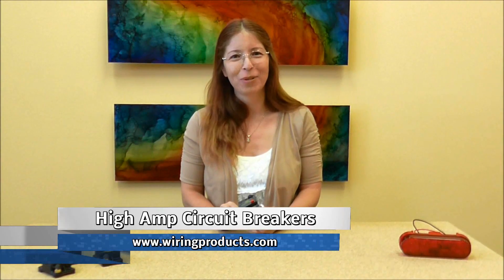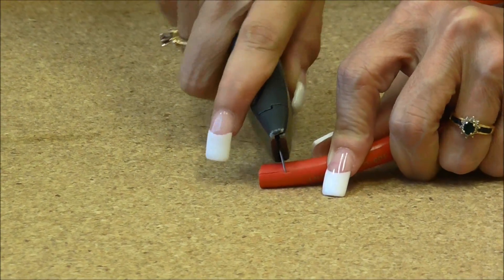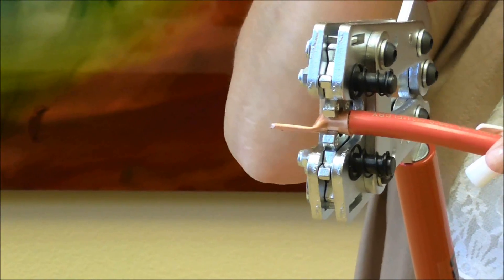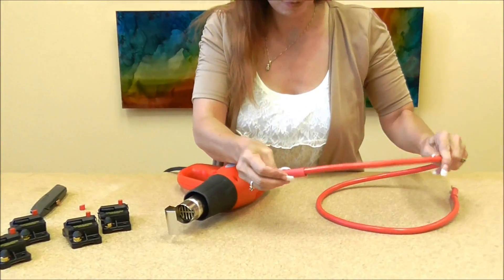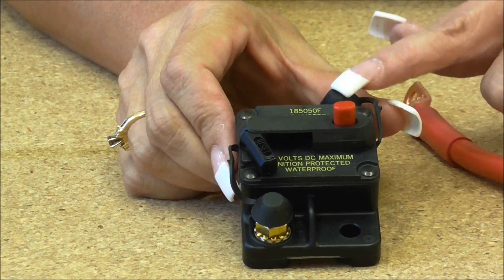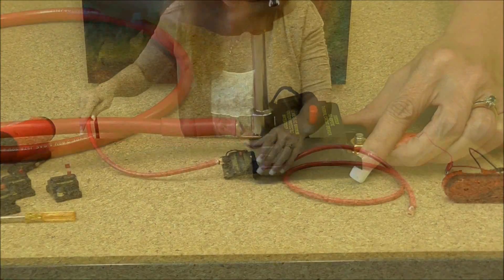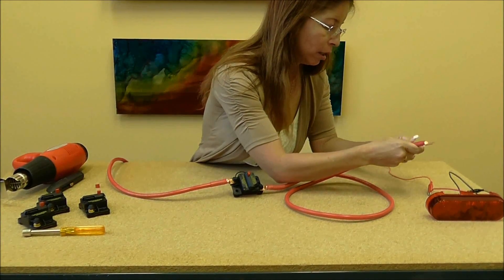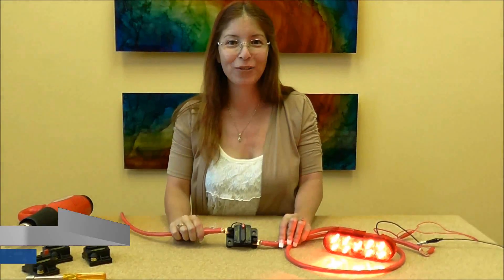High Amp Circuit Breakers for automotive use with Wiring Products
This is one of our longest videos. It is a how to video that covers cutting and stripping automotive battery cable, heat shrink, copper lugs, high amperage circuit breakers, crimping a copper lug, and putting the it all together.